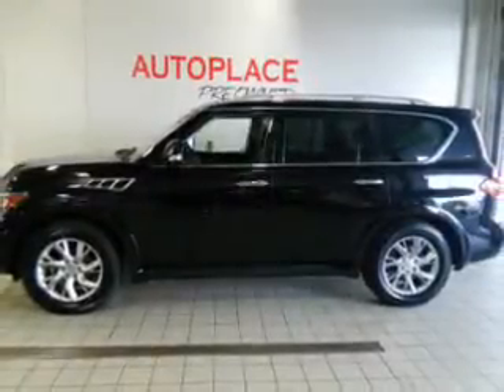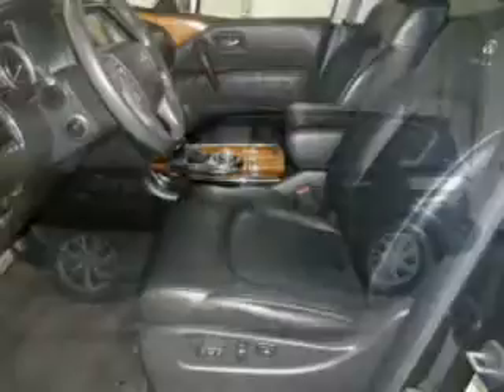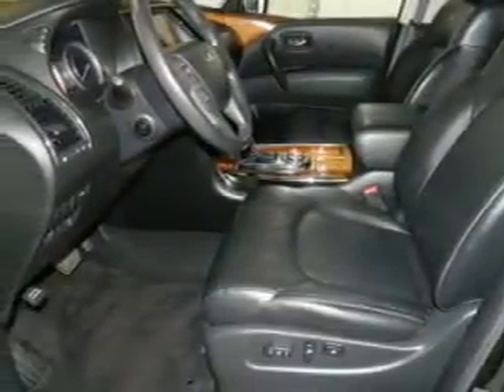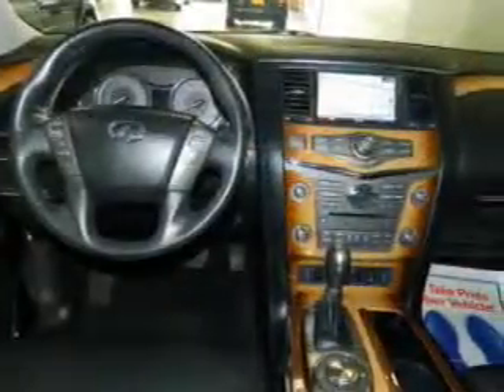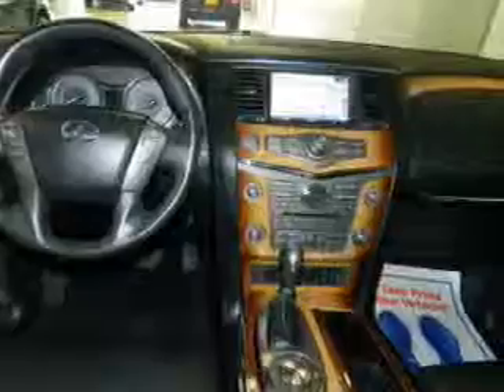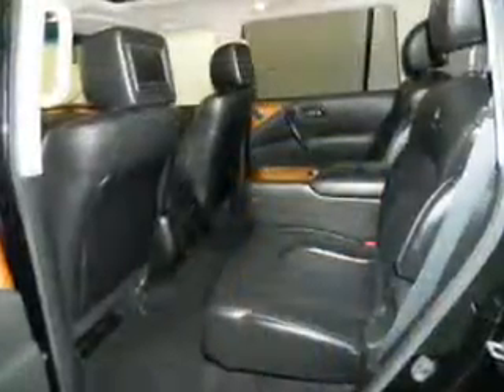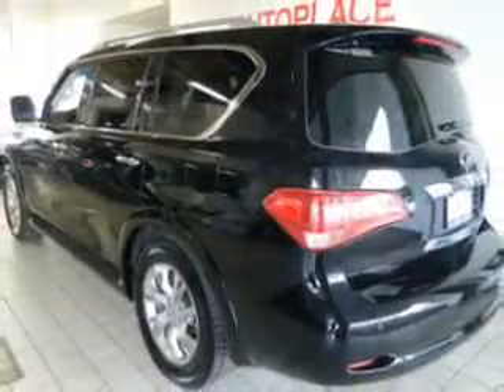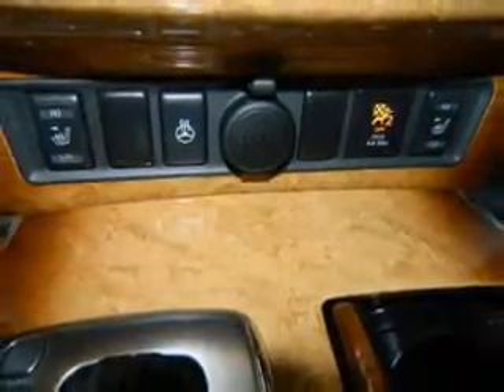Autoplace has a 2011 Infiniti QX56 - Williamsville NY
Phone:
Year: 2011
Make: Infiniti
Model: QX56
Trim:
Engine: 5.6 liter 8 cylinder 32 valve GDI DOHC
Transmission: 7-Speed Automatic
Color: Black
Mileage: 50469
Address:
8137 Main St